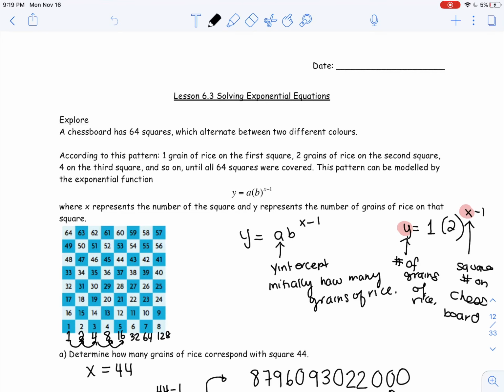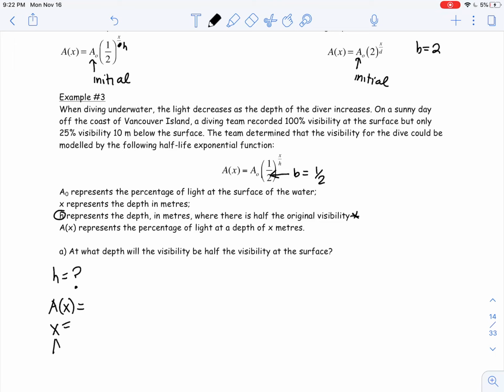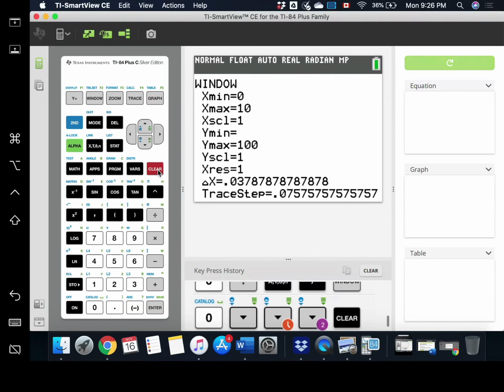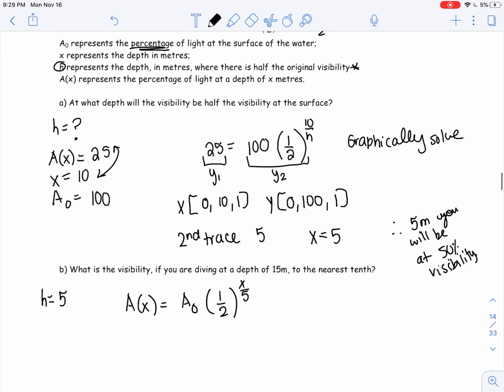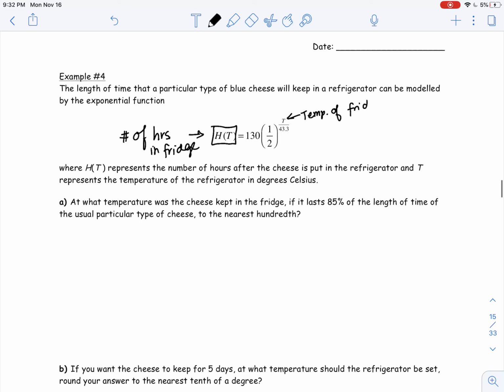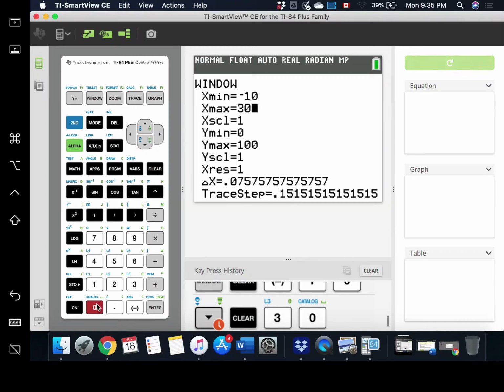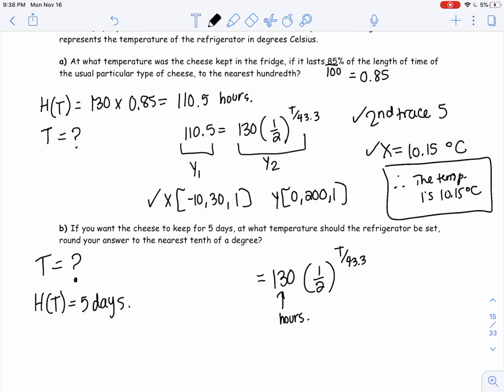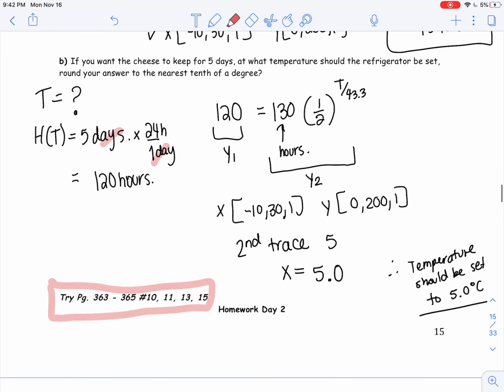Math 30-2 Lesson 6.3 Solving Exponential Equations Part 2